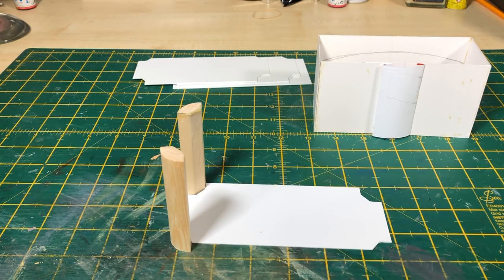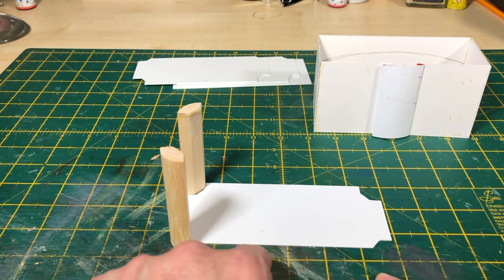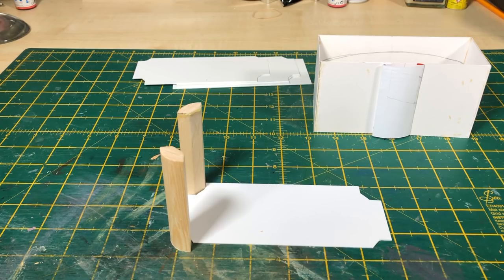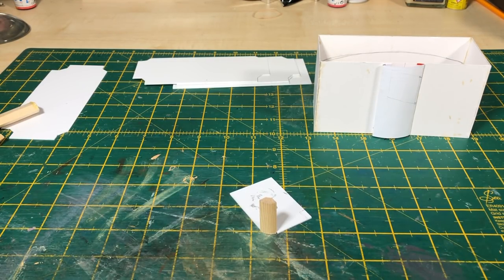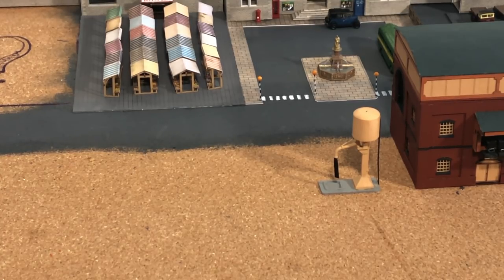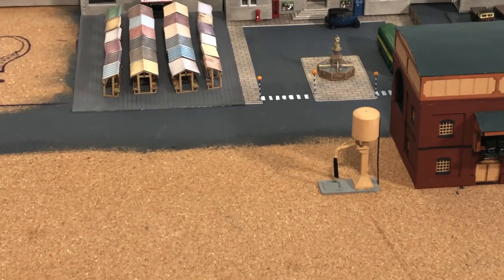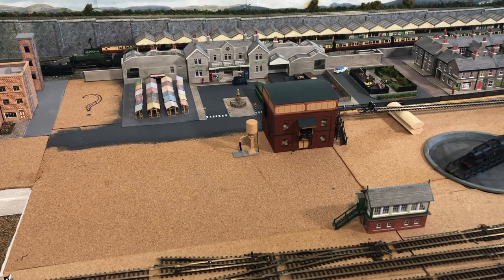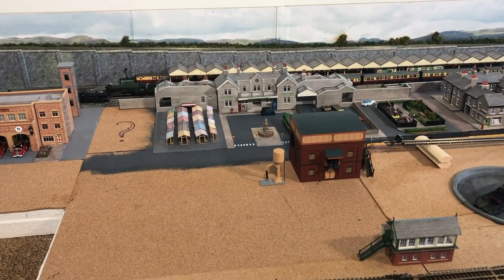N Gauge Model Railway Layouts - Scenic work and building the Hotel Elvenhome EP54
In this video of my N Gauge Model Railway  Elvenhome I carry on the work of adding scenery around the main Station.  I also take the first steps in the scratch build of my Art Deco Hotel.  There is also a brief interlude after a flash of inspiration struck me as a means of adding detail to the station approach road.  Finally there is a short running session including some track cam footage of the two Gresley A4 engines, Mallard and Seagull, running each with a rake of Gresley Teaks.

Facebook Groups
Model Railway Youtube Community Group